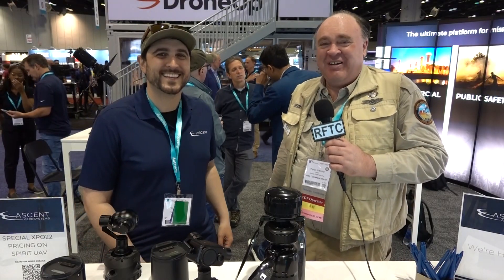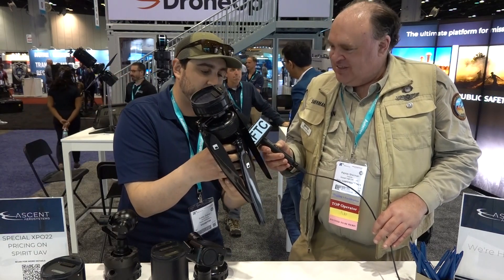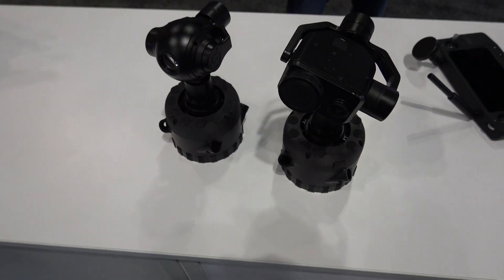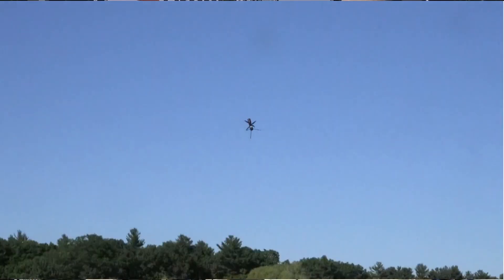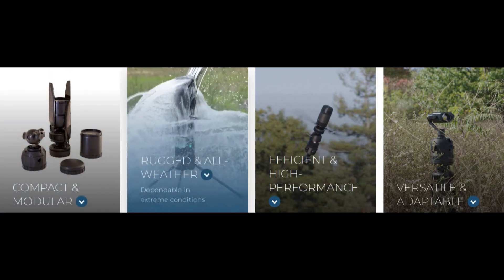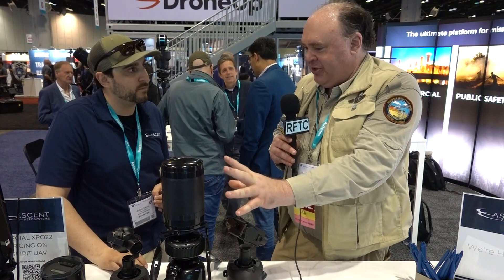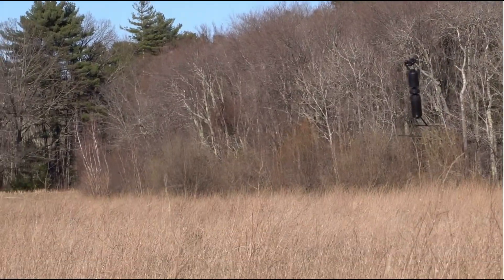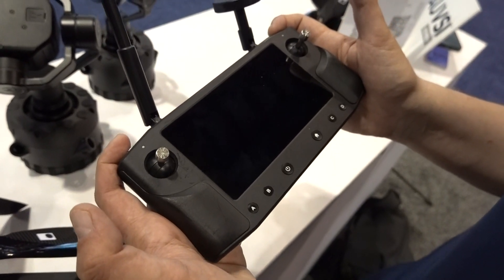Lego Drone: Quickly Add and Remove Components as Needed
This drone from Ascent AeroSystems employs a coaxial design to deliver better performance than a comparable multirotor, but it’s most compelling feature is its modularity. This aircraft can be customized for any mission by adding or removing different modules that can include batteries and both top- and bottom-mounted payloads. Rugged and able to fly in any weather, this platform has been adopted by both civilian and military users and is recognized as a Blue UAS for use in government work and other sensitive applications.